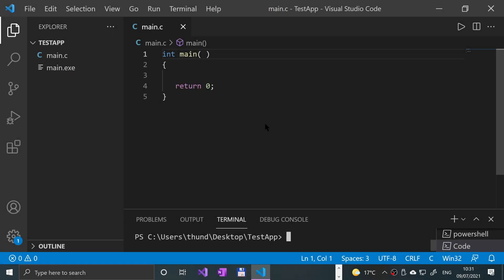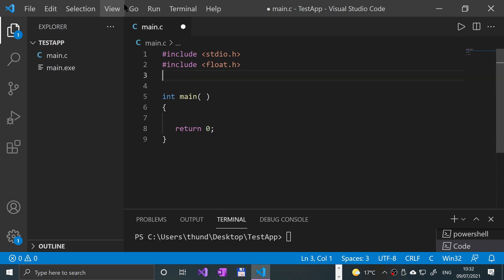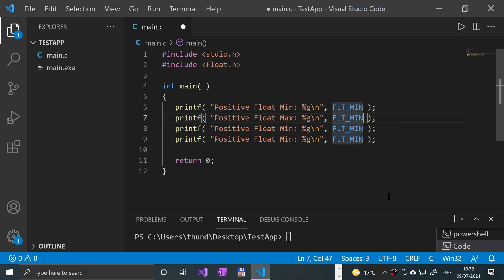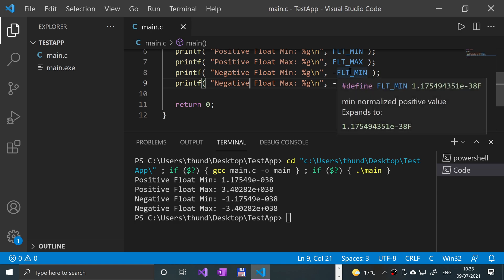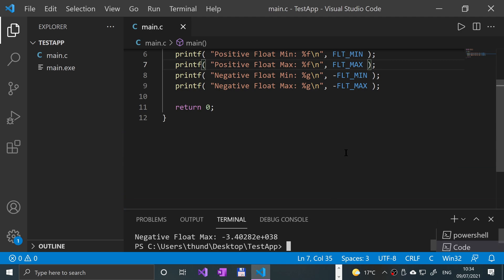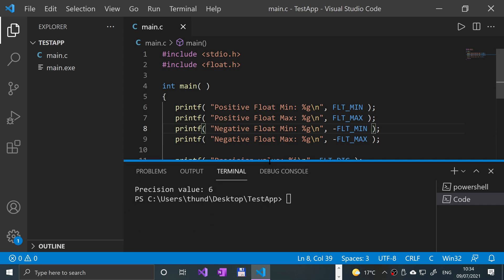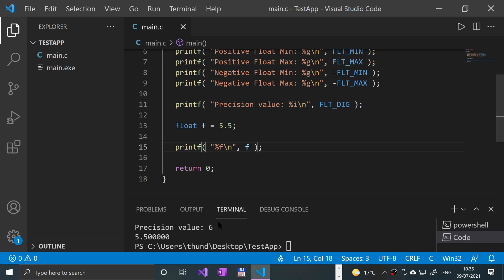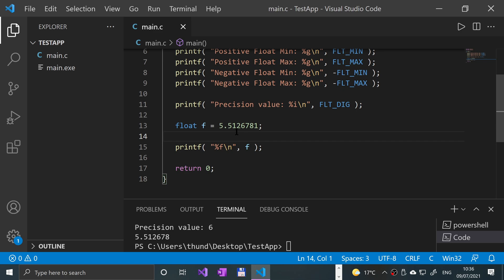float Variable (Single Precision Floating Point) - C Programming